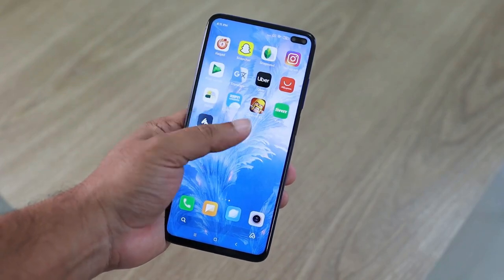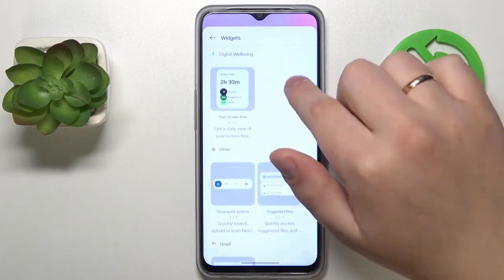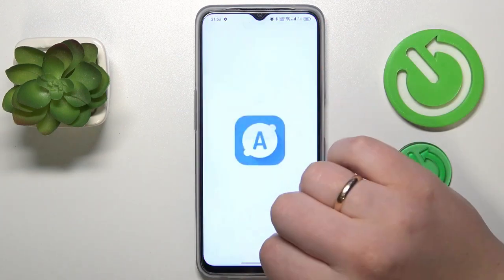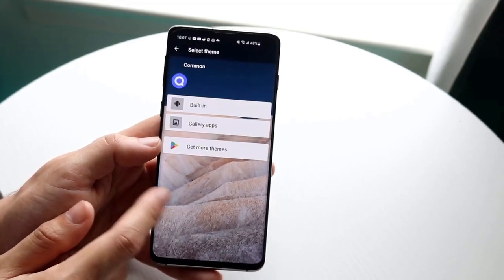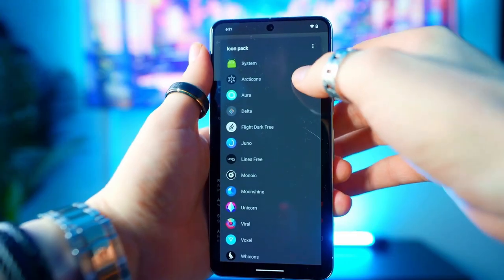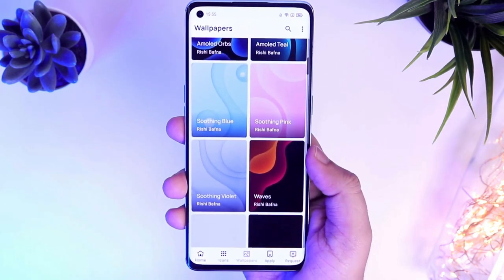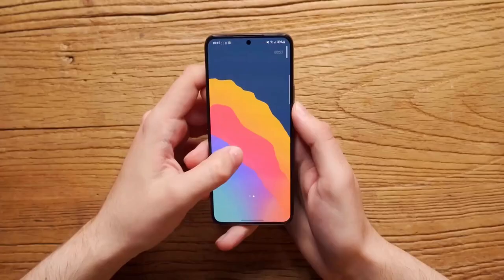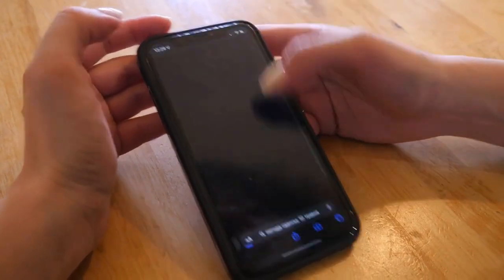How to Customize Your Android Home Screen? 📲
How to Customize Your Android Home Screen? Unlock the full potential of your Android device with our step-by-step guide on How to Customize Your Android Home Screen Widgets, Icons, and Themes! In this video, we'll show you how to personalize your Android like a pro.